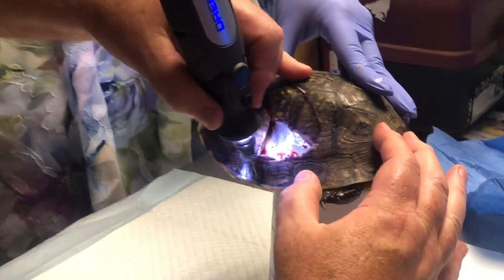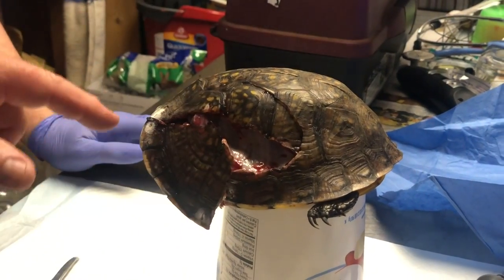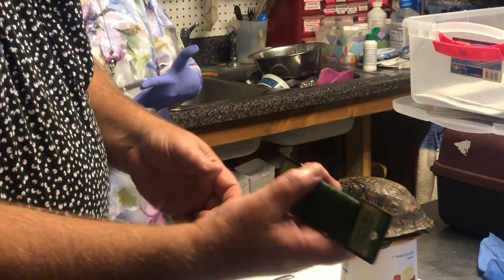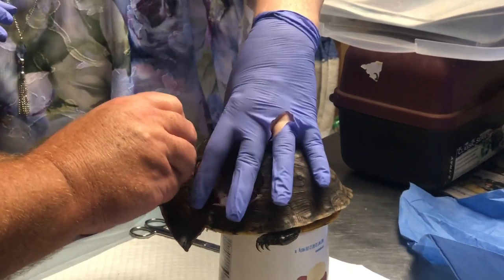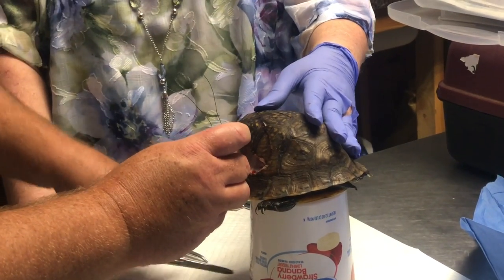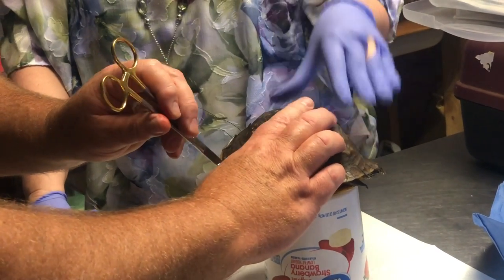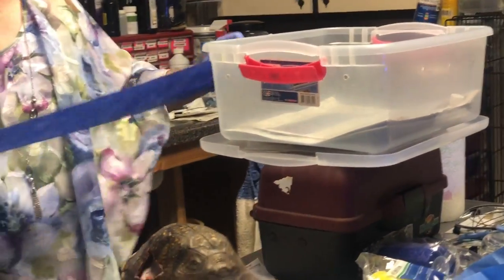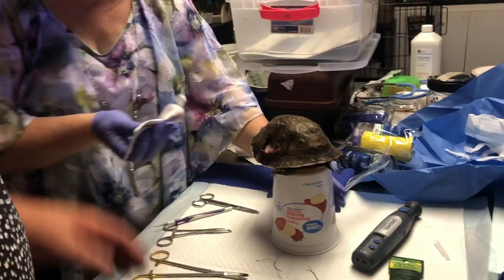DOING EMERGENCY SURGERY ON A TERRAPENE CAROLINA AT W@HR AND SAYING GOODBYE TO THE PREZ